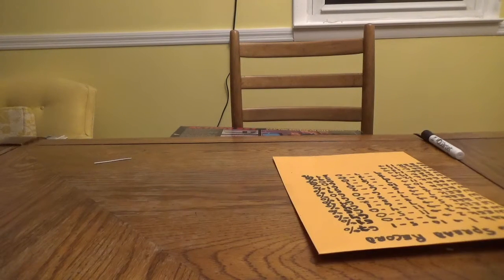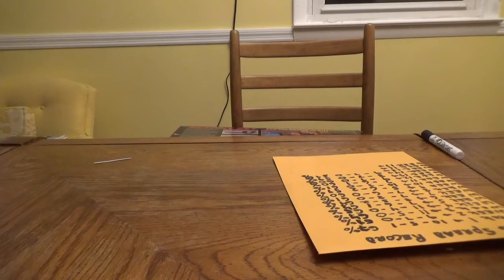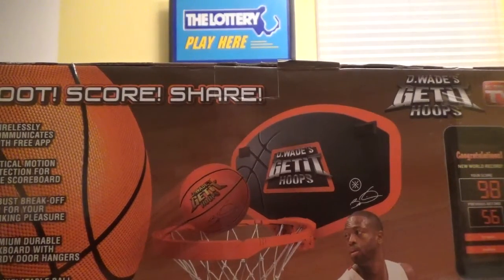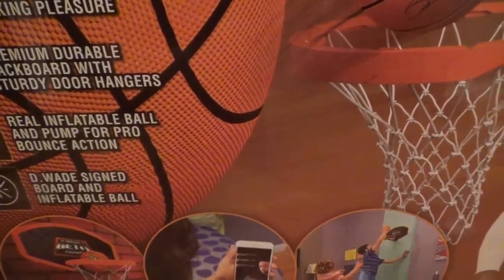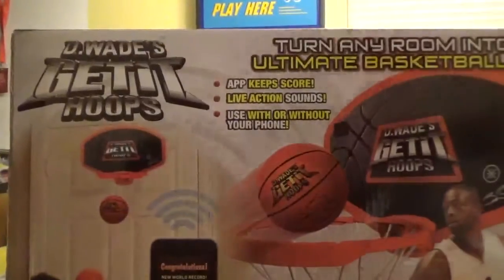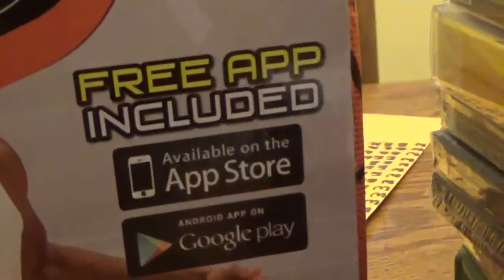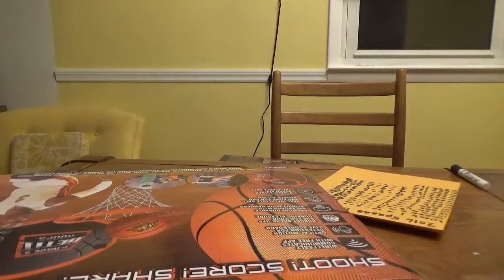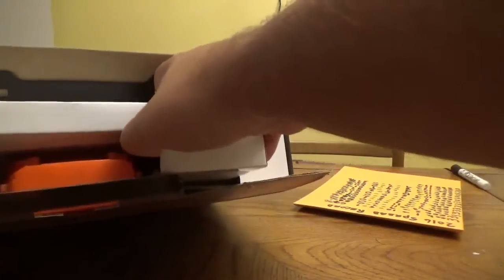UNBOXING DWAYNE WADES GET IT HOOPS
I unbox a cool little toy.